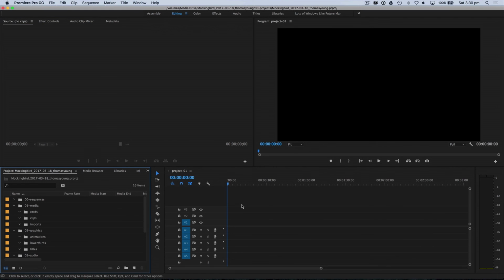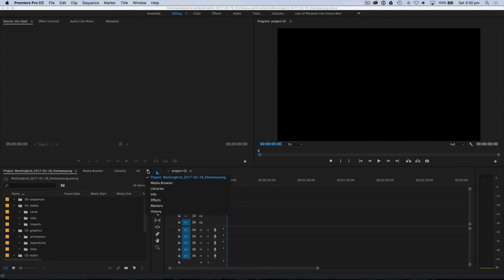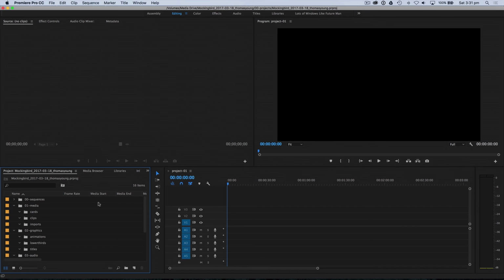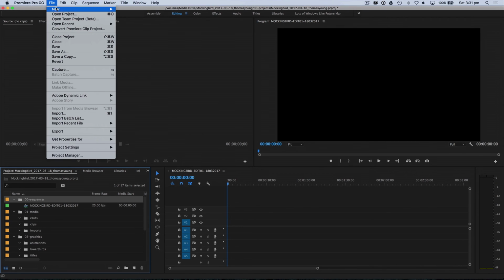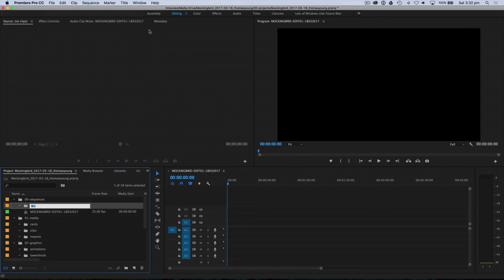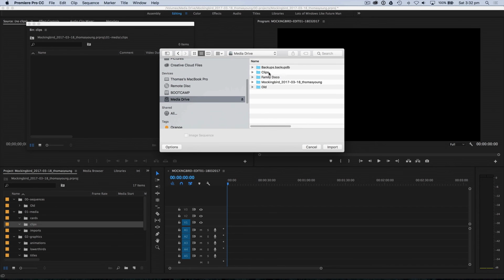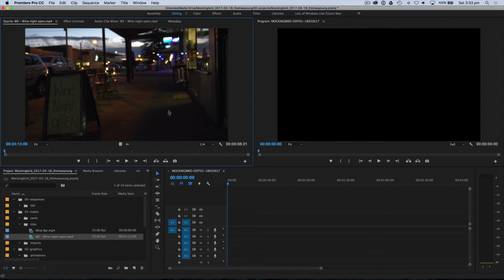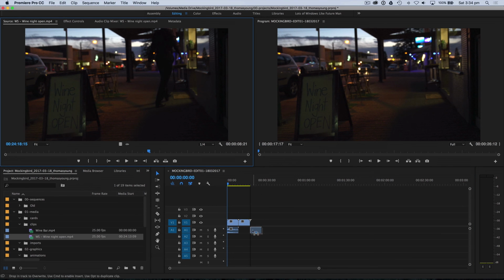Premiere Sequences, Bins & Importing